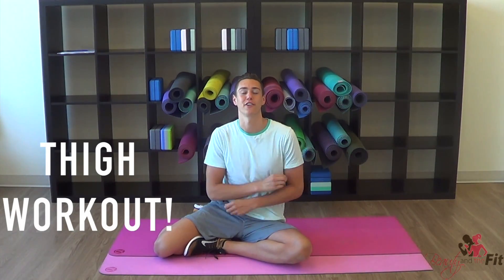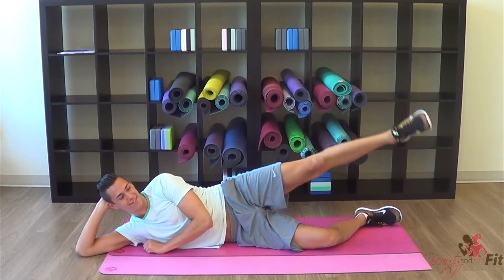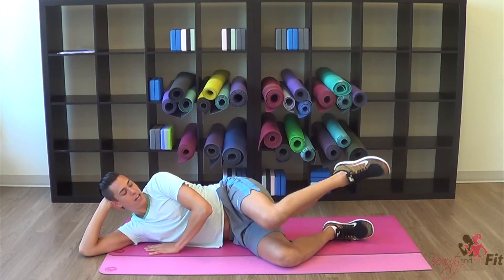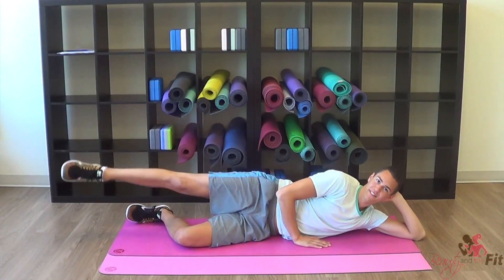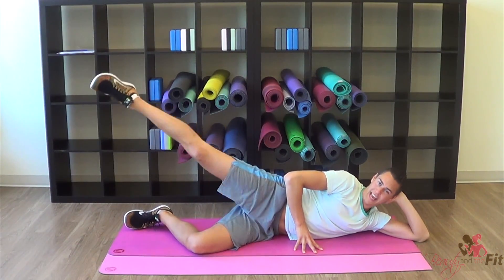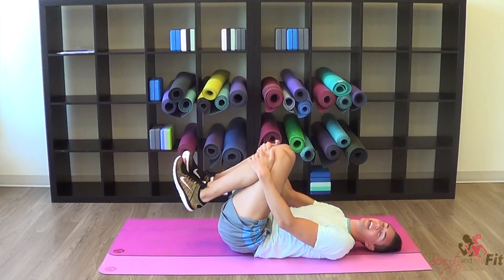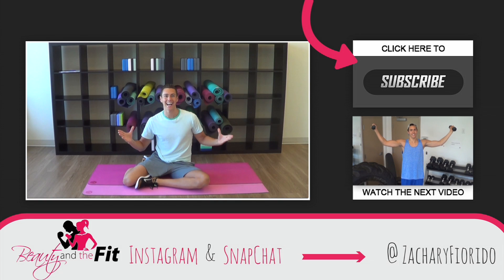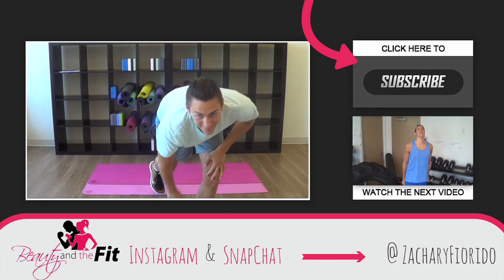Thigh Workouts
This Thigh Workouts tones and tightens the inner and outer thigh. If you have been looking for the ultimate thigh workout, this is it right here. We have leg lifts, criss crosses, and new move called the clam shell and more. Not only do we workout the thigh muscles but we also sculpt lift the glutes and tighten the quads as well. butt Each exercises targets the thigh area especially both inner and outer thigh. Get the Thigh Gap you always wanted with Beauty and The Fit's Thigh Workouts!

Zachary Fiorido is a certified Fitness Personality, Actor,  Beachbody Master Trainer & Coach.

to receive my Top 5 Fitness Tips, 4 Beauty & The Fit Approved recipes, Workouts & more!